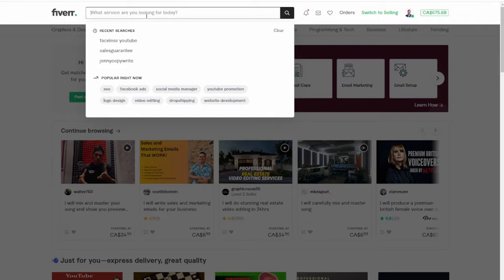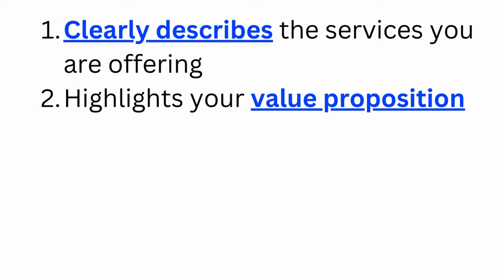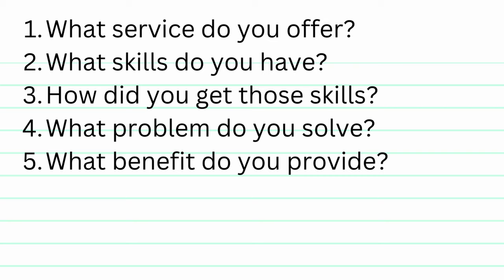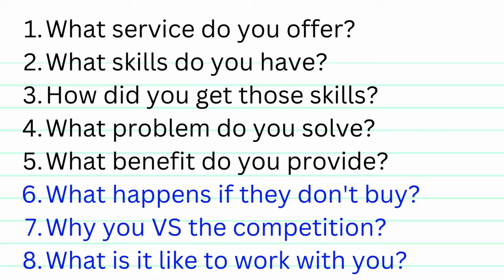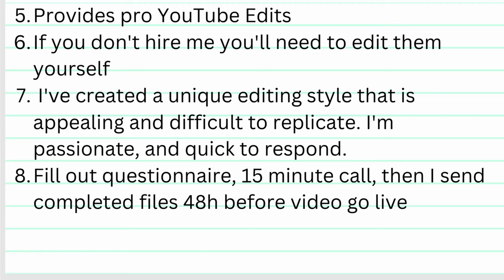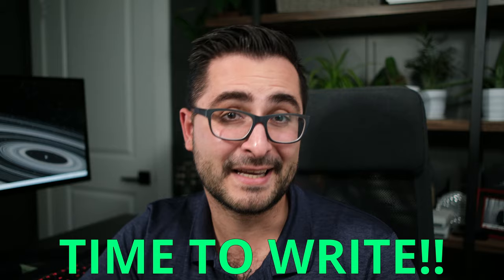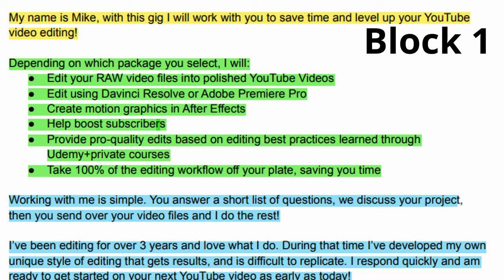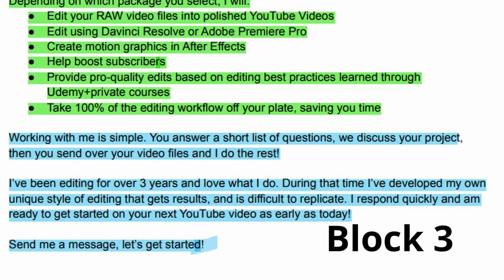Write an AMAZING Fiverr Gig Description (Step by Step, With Examples)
A good fiverr gig description is one of the most important parts of a fiverr gig. In this video I show you a step by step framework that will teach you how to write fiverr gig descriptions every time. So if you're on the hunt to learn how to write gig descriptions that are going to help you rank higher in fiverr search and make more money, look no further!